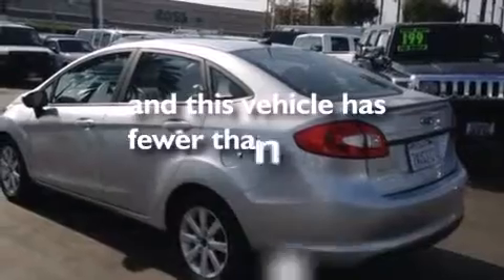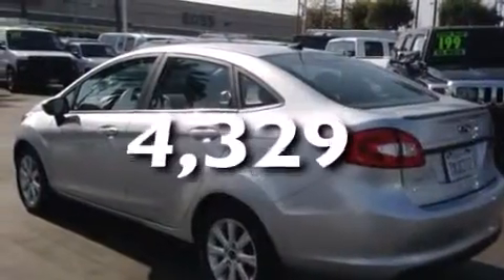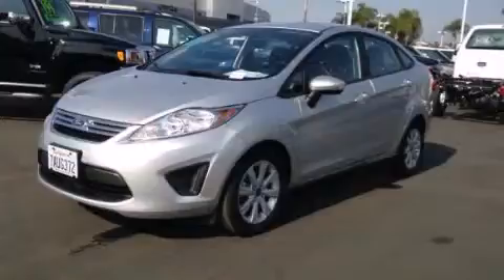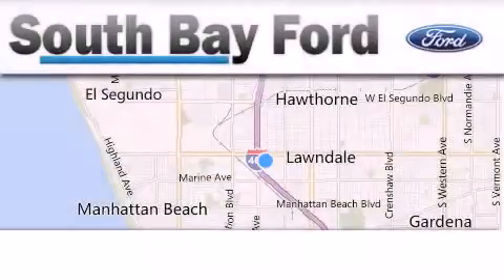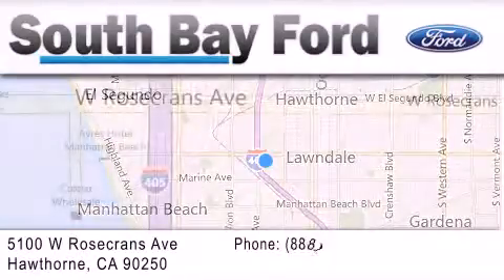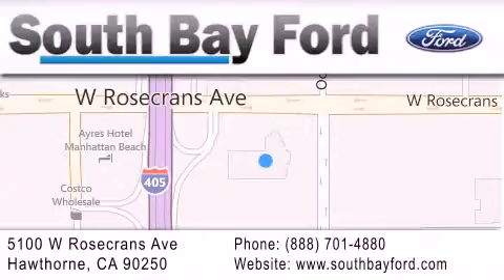Pre-Owned 2013 Ford Fiesta Long Beach CA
We have been honored to serve the Hawthorne CA area , we promise that your experience at our dealership will exceed your expectations ! Year : 2013 Make : Ford Model : Fiesta Engine : 4 Cylinder Engine Trans . : AUTOMATIC Exterior : SILVER Miles : 4,329 Stock : CP20127 South Bay Ford 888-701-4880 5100 West Rosecrans Avenue Hawthorne , CA 90250